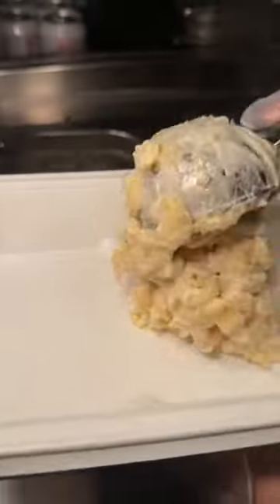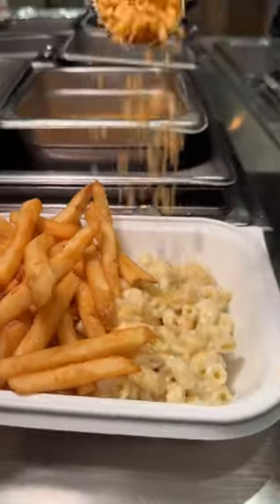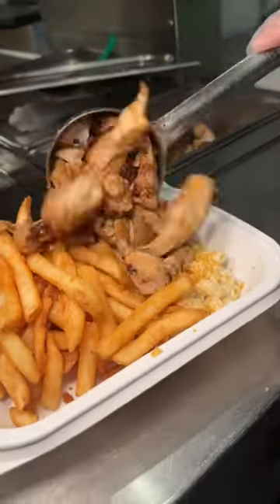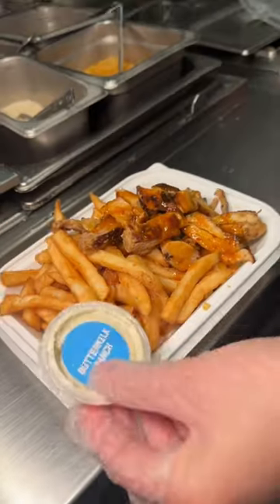The BONELESS MOJO CHICKEN THIGH PLATE from Fields Good Chicken in Manhattan, NYC! 🍗🤤